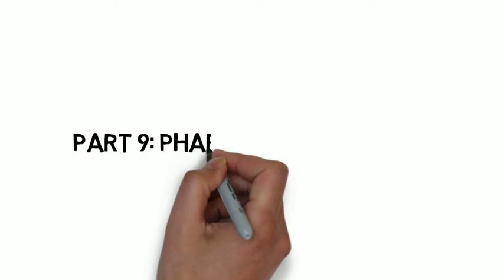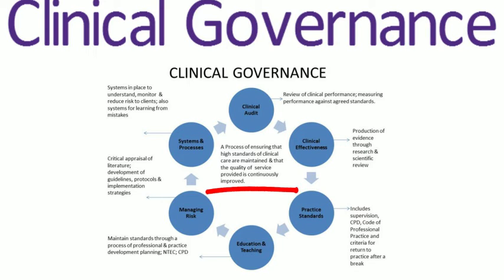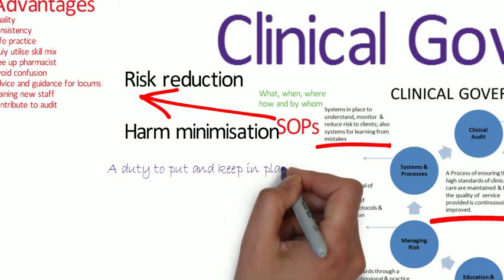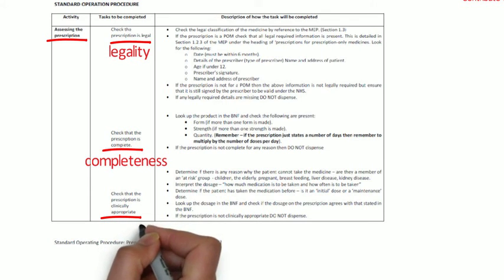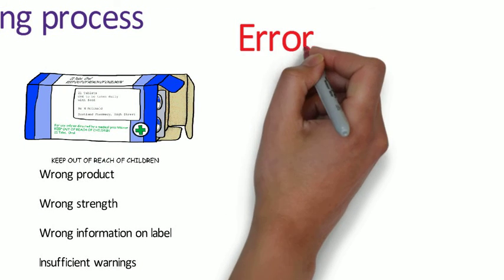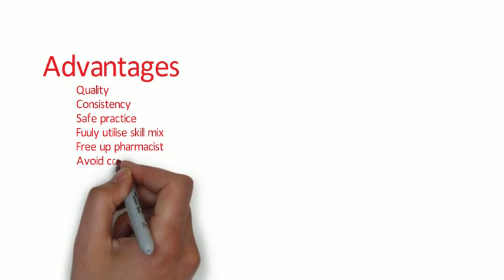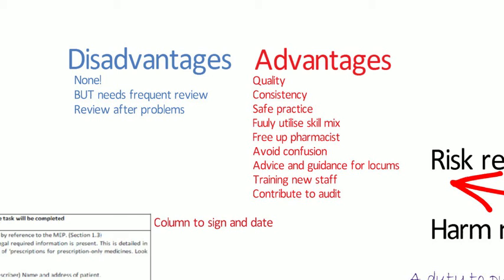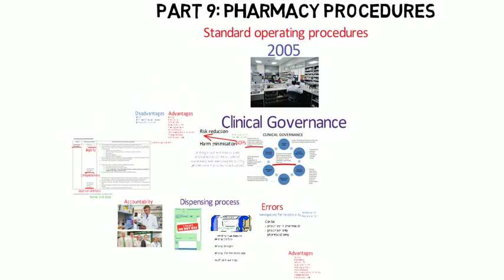Part 9 Pharmacy procedures: SOPs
Level 2 Pharmacy law
Durham University